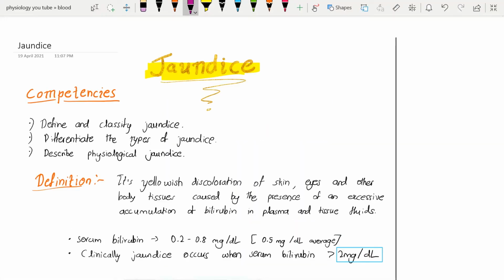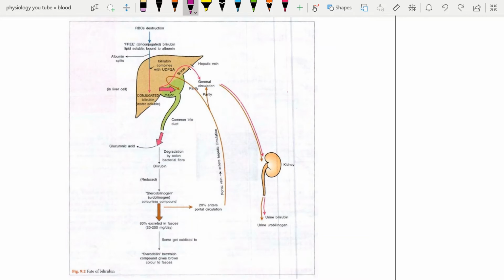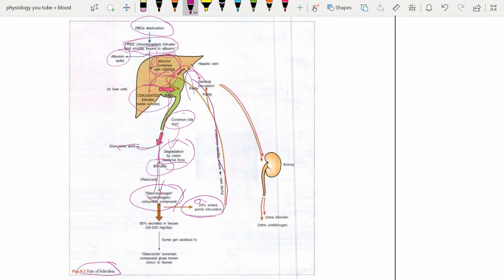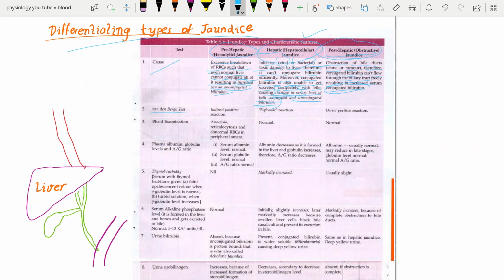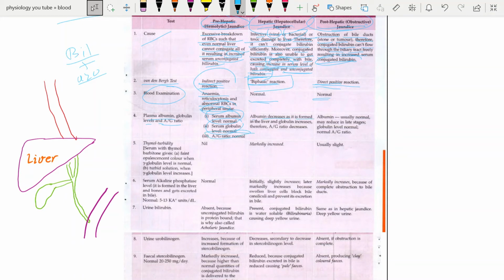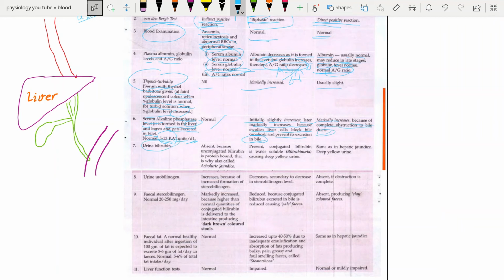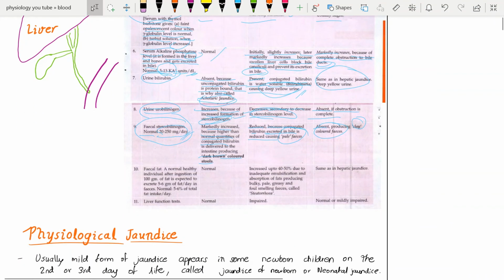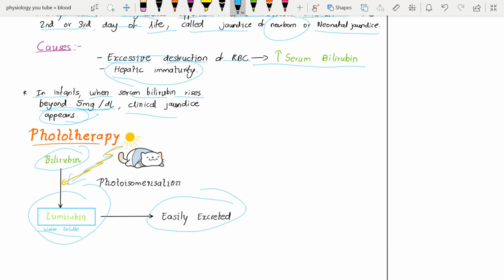Jaundice | blood physiology | 1st MBBS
Hi , I am here with one interesting topic ,
today explaination part is less but it definitely help u to understand !

Here is time stamps ⏳ saves your time 😉
0:00- channel intro
0:07- topic intro
0: 20- competencies
0:29- definition
1:22- classification of jaundice
1:44- fate of bilirubin
3:43- differentiating different types jaundice
10:29- physiologic jaundice
11:20- outro

a k jain
G K Pal ( not correctly given )
Guyton & Hall
Shembulingam